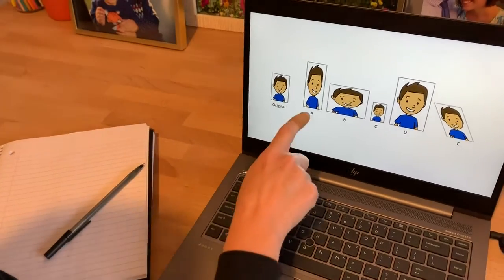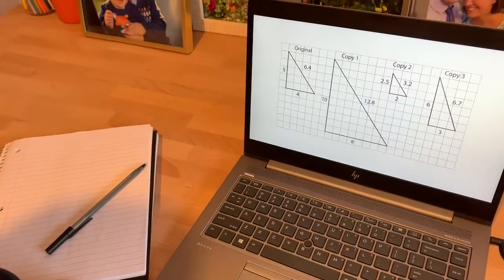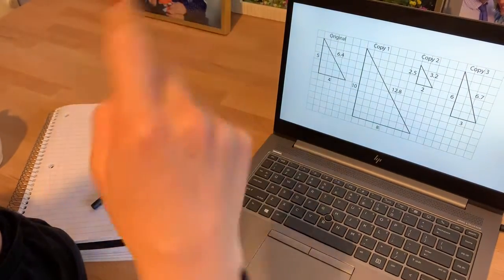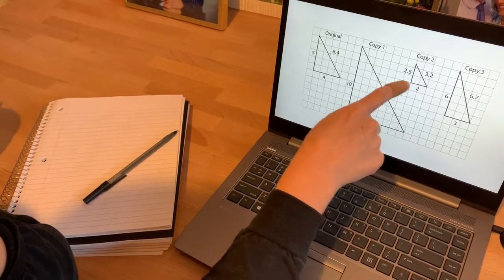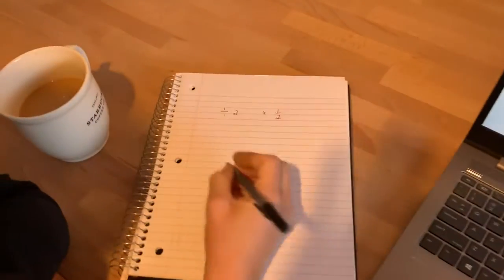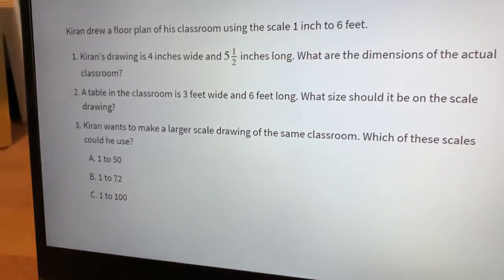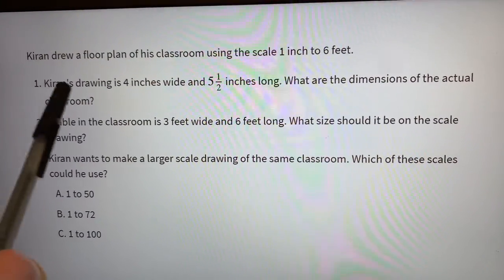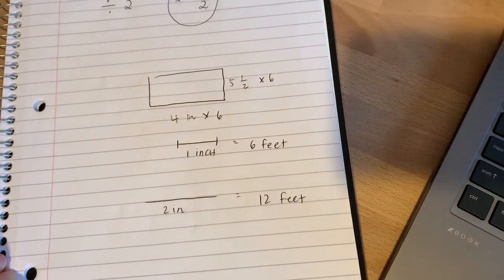Remembering scale factor and scaled copies